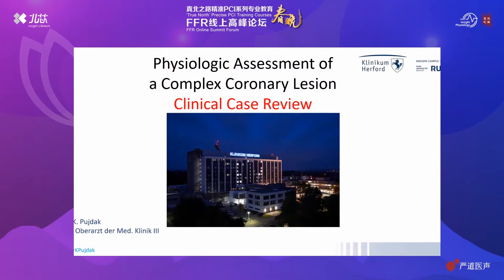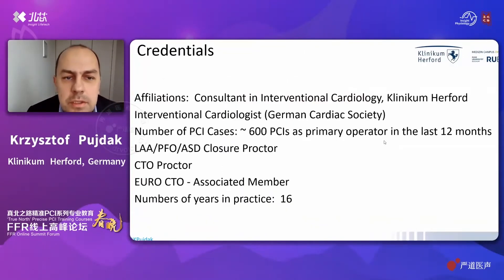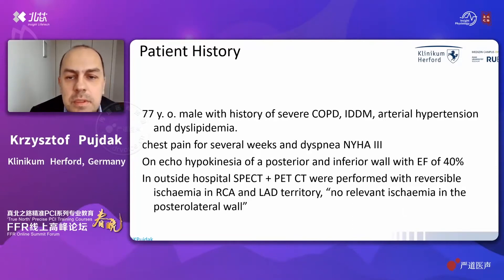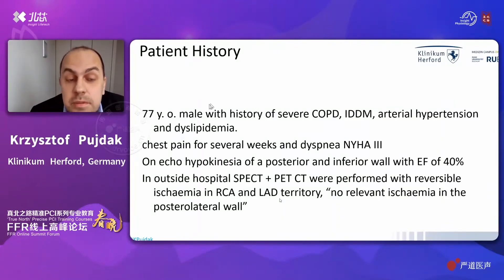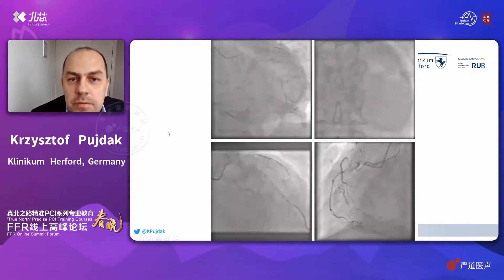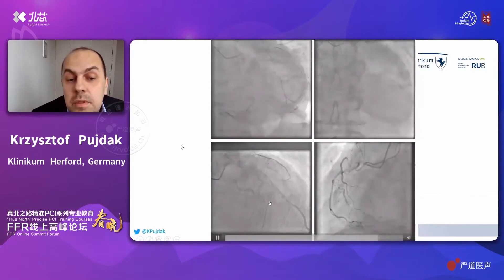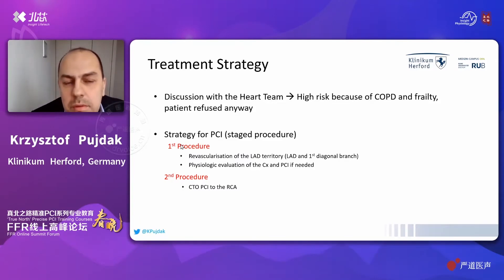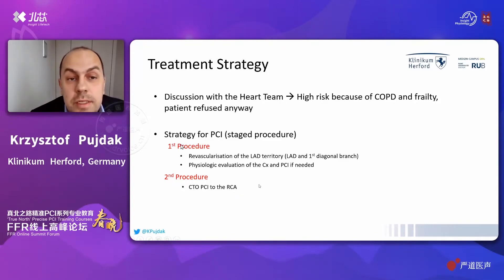Exceptional crossability in heavily calcified lesion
In patients with heavily calcified coronary lesions, the correlation between angiographic stenosis and hemodynamic significance has been proved to be poor, and FFR measurement is needed to interrogate intermediate lesions. As one of the most challenging lesions to treat, moderate-to-severe coronary calcification is encountered in up to one-third of coronary lesions. With a rapid exchange design and an ultra-thin profile, the TruePhysio® Pressure Microcatheter can be delivered to the distal of calcified lesions over the workhorse wire. Watch this video to see how a pressure microcatheter was used in quite challenging anatomy with tortuous and heavily calcified circumflex artery and a long stenosis of unclear hemodynamic significance.